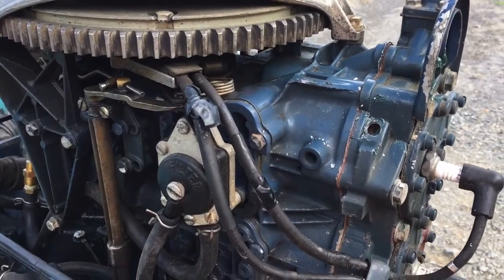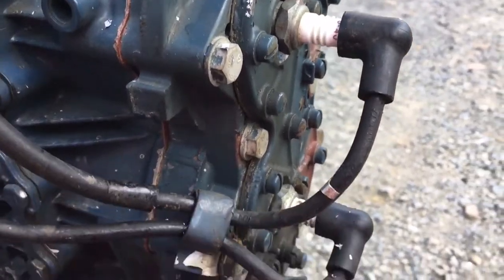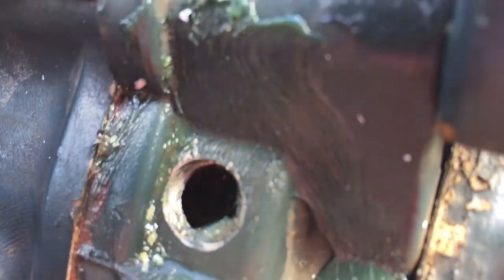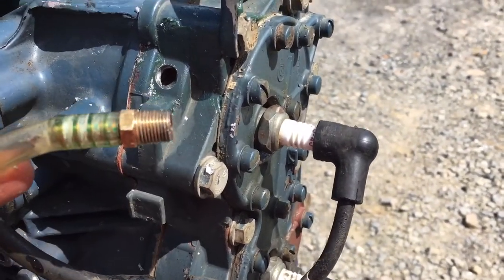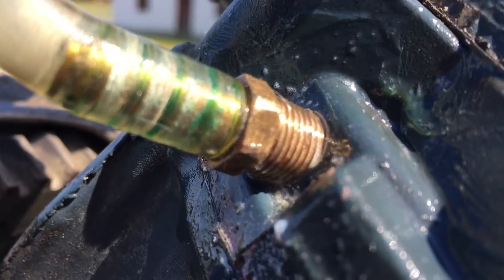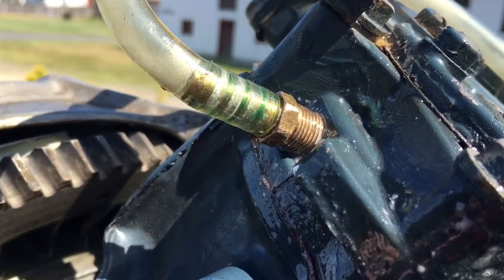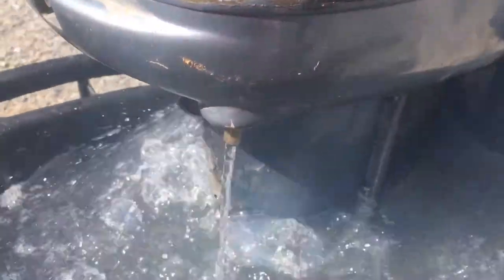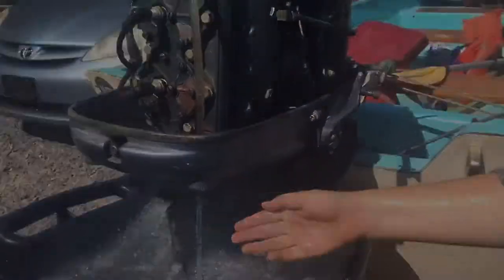Adding a Telltale on Old Outboard Boat Motor - 1970 Evinrude Big Twin 40hp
A quick video about adding a telltale to an old outboard motor. I have found it is helpful to do this so that you can always know if the unit is pumping water...Sometimes when on plane it is difficult to see water coming from the exhaust port. For a couple of dollars and a few minutes of time you can add some peace of mind and possibly extend the life of your old boat motor.